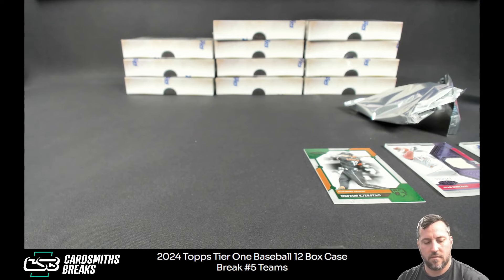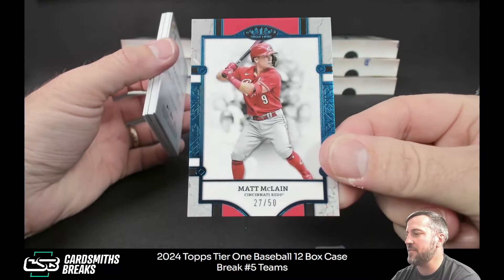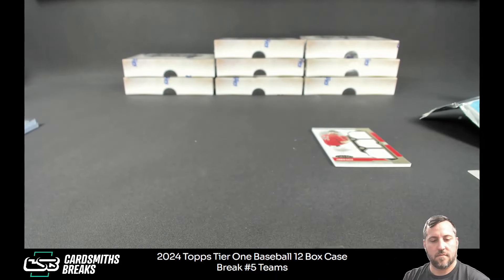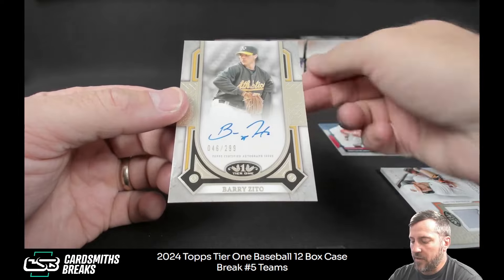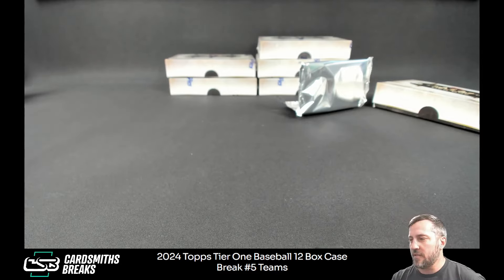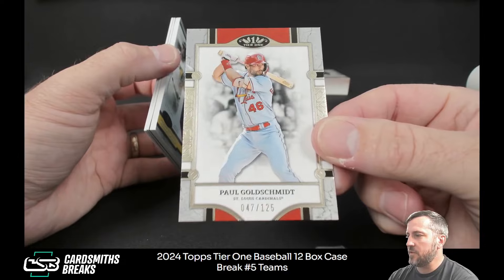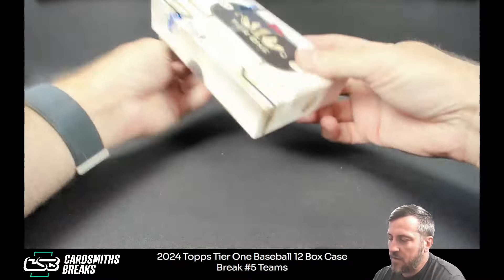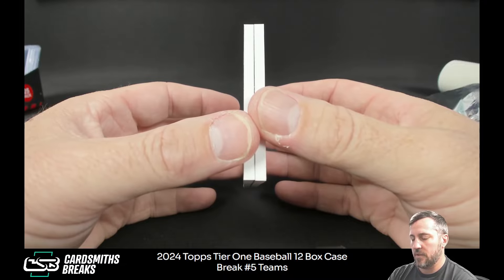2024 Topps Tier One Baseball 6 Box Half Case Break #5